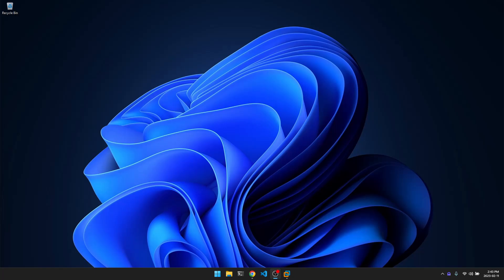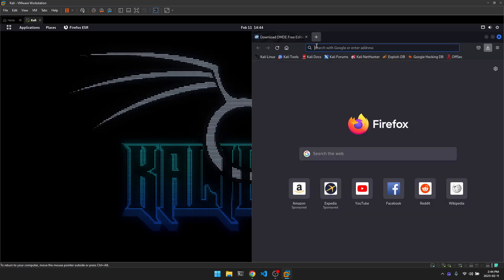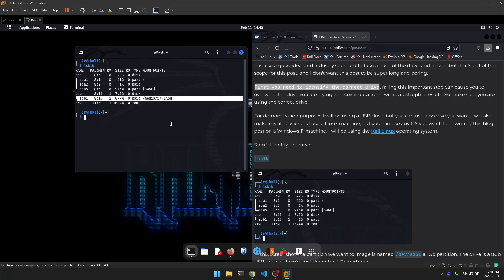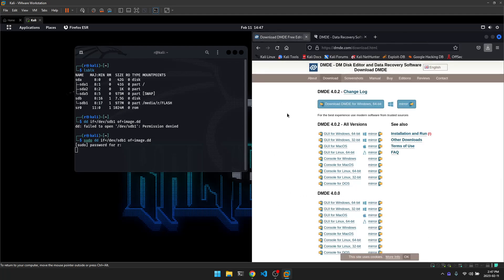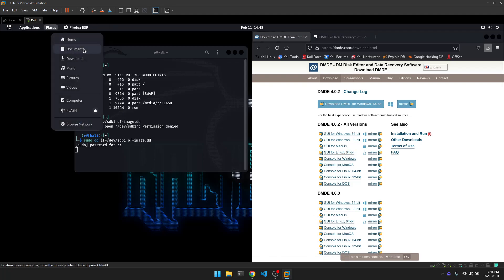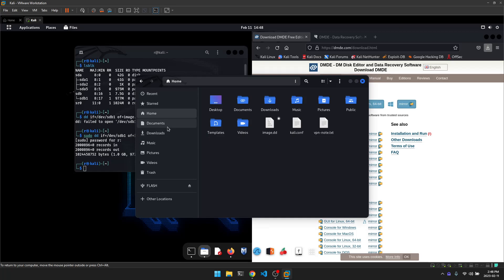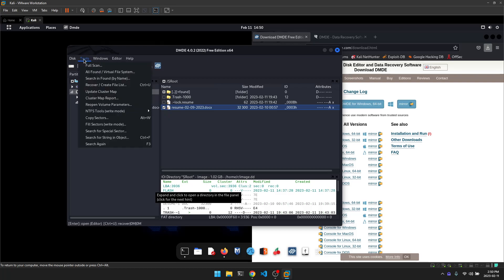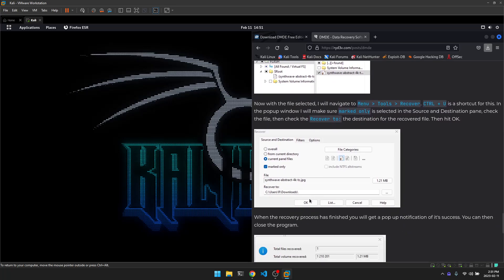DMDE recover from image!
In this video I walk you through a quick image creating from a USB drive, then recover a file that was previously deleted. This video is an addition to my blog post,